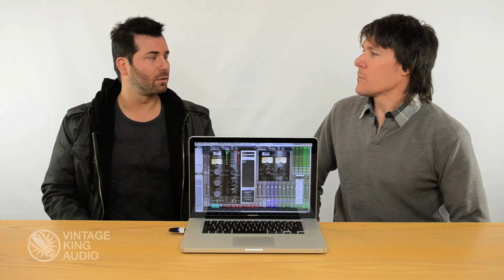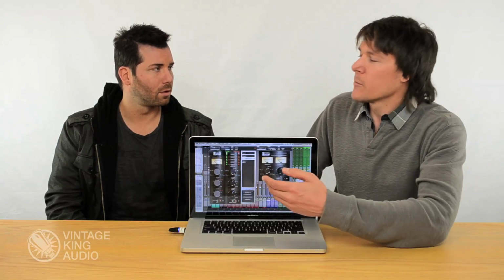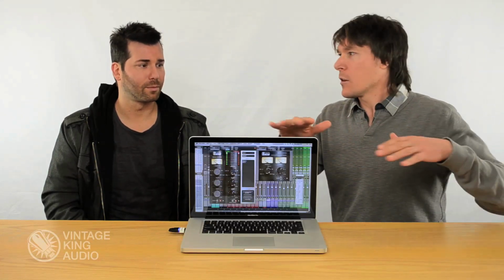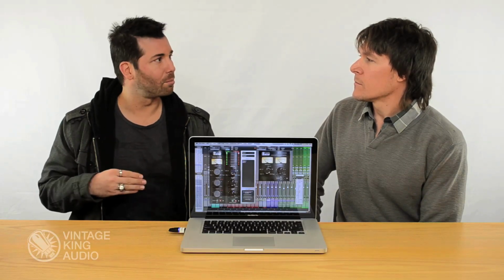Slate Digital Virtual Console Collection | Vintage King Audio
Steven Slate and Alex Oana of Slate Digital stop by Vintage King to discuss the Slate Digital VCC Plug-in.